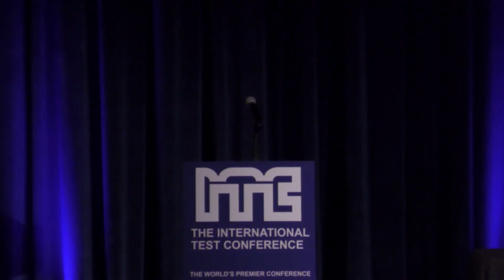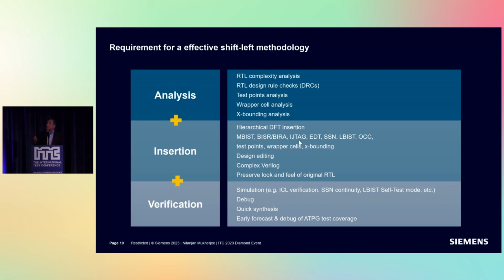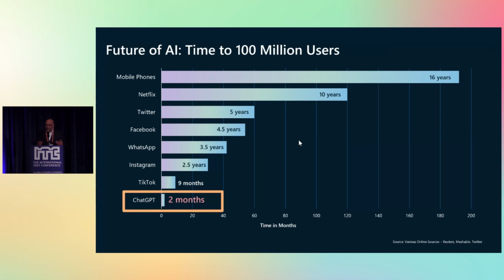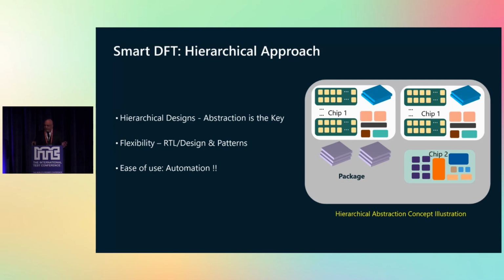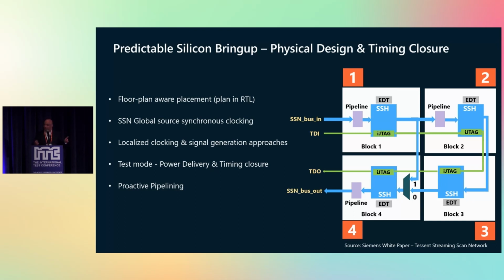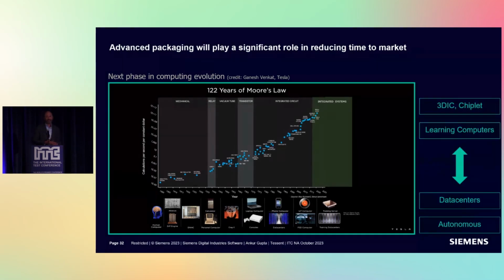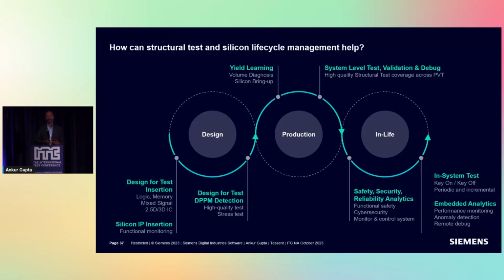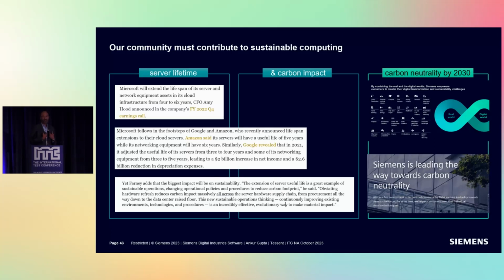Presentation of Diamond Supporter, Siemens and guest Microsoft on SSN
Nilanjan Mukherjee opens with a discussion on Advances in Shift Left DFT and RTL Pro product announcement.  Darshan Kobla, from Microsoft next presents "Smart DFT for Complex Semiconductor Designs" and the use of SSN.  to close, Ankur Gupta, Siemens VP and GM of Tessent Silicon Lifecycle Solutions, presents on How to Engineer a Smarter Future Faster.